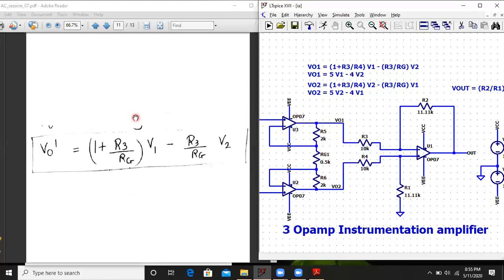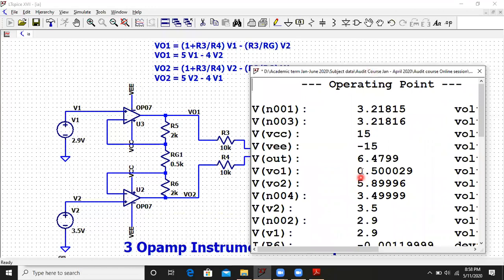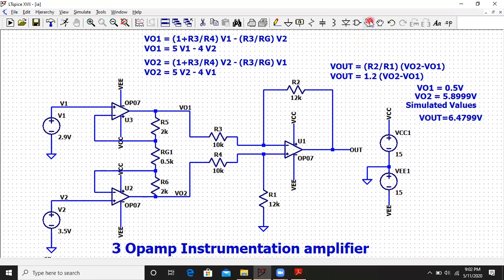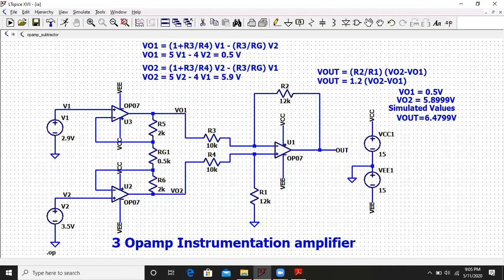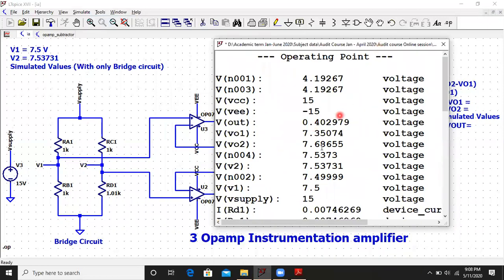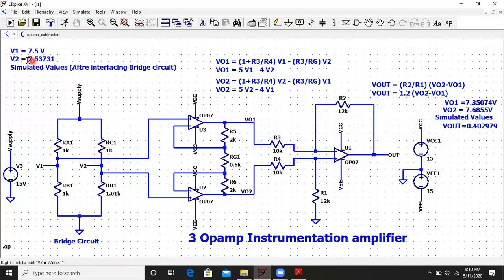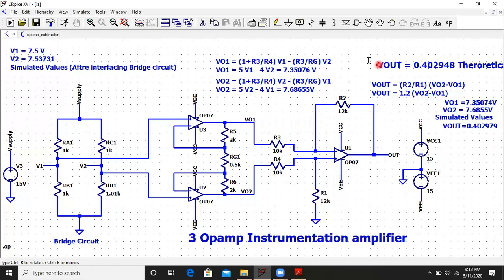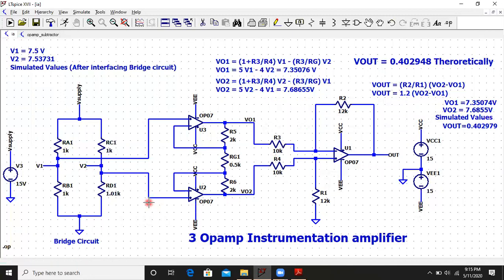Instrumentation Amplifier using Opamp IC OP-07 Part B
This video is in continuation of a video titled "Instrumentation Amplifier using Opamp IC OP-07 Part A"
Electronic Circuit Simulation:  Online Audit course
Topics covered: 3 opamp Instrumentation amplifier circuit (working with numbers + Verification using LT Spice simulation), Interfacing of bridge circuit with 3 opamp Instrumentation amplifier (working with numbers + Verification using LT Spice simulation)